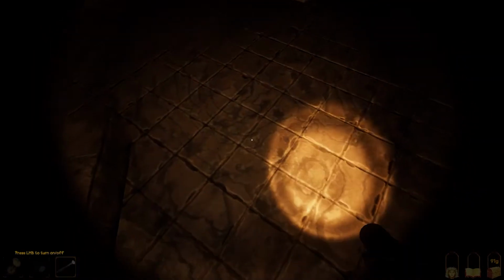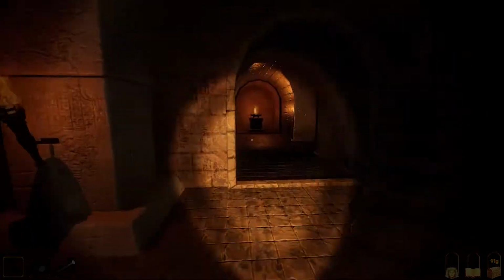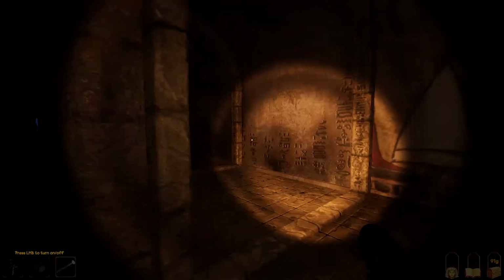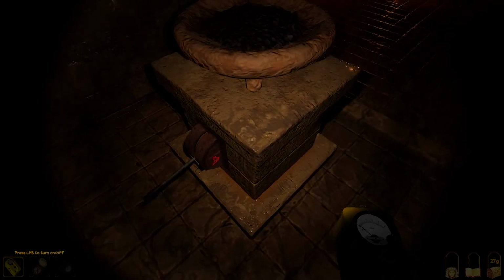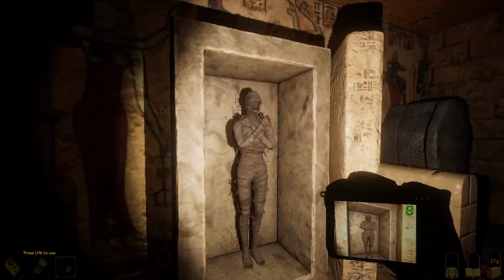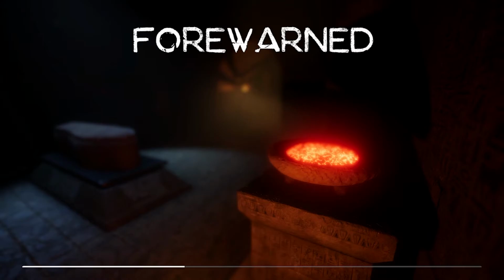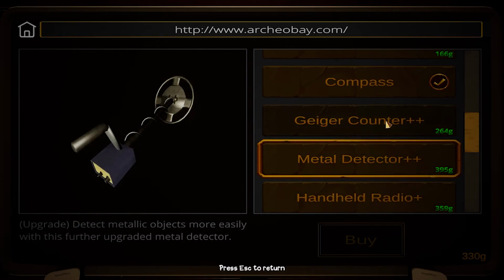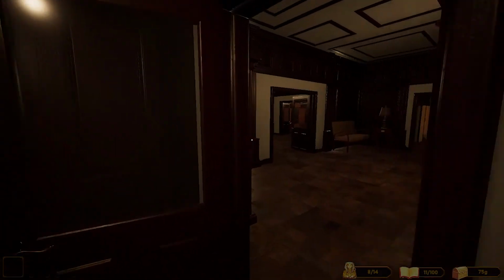Forewarned - The Shadow Is My Friend